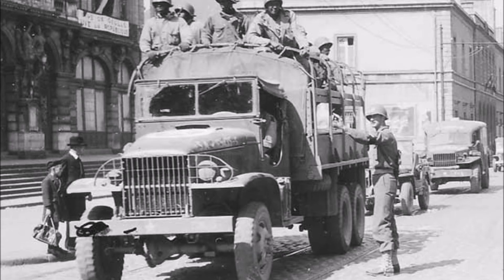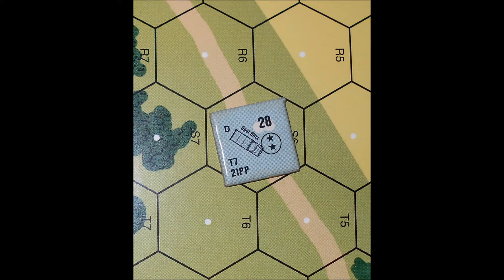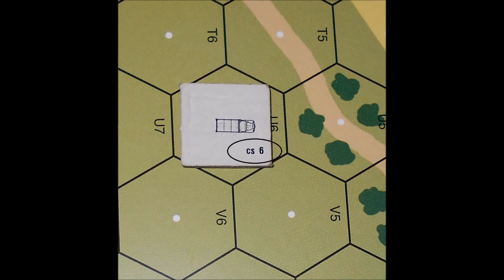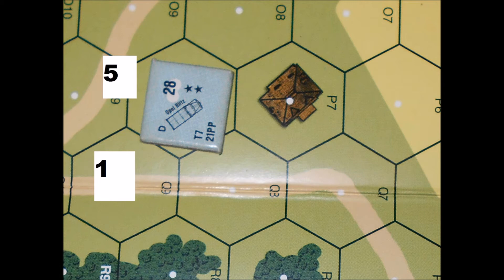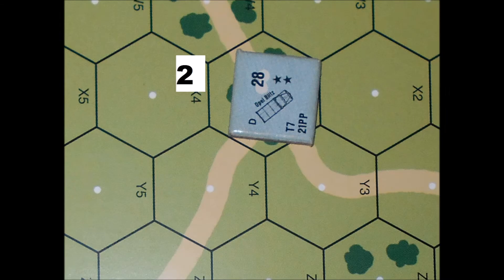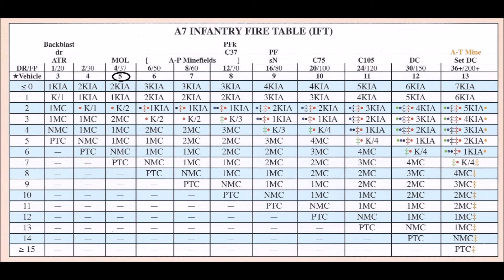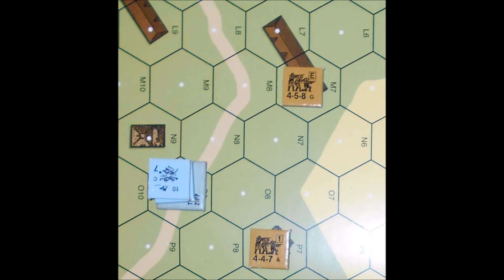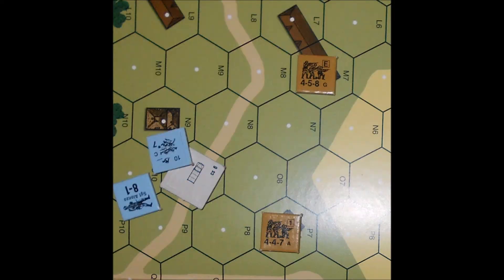Hitching a ride in ASL Trucks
How to use trucks and passengers in Advanced Squad Leader